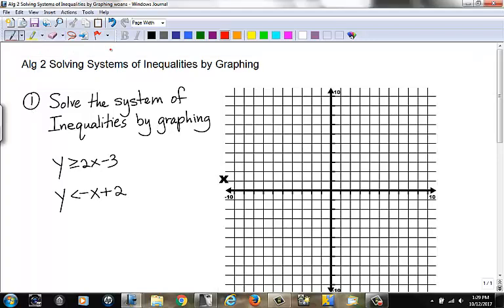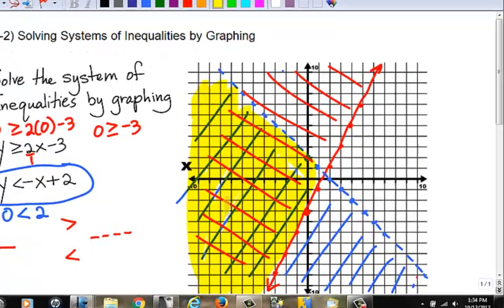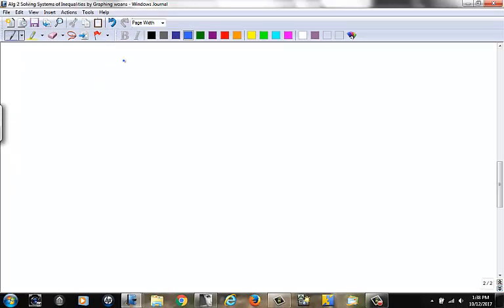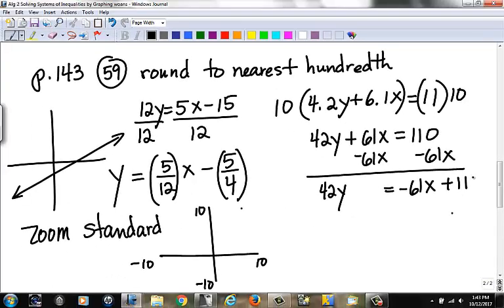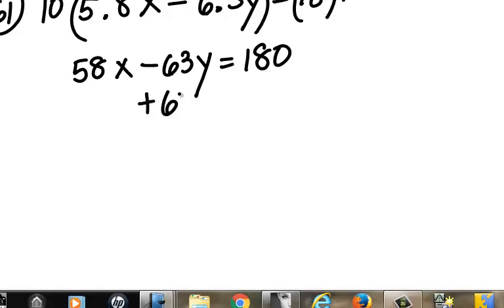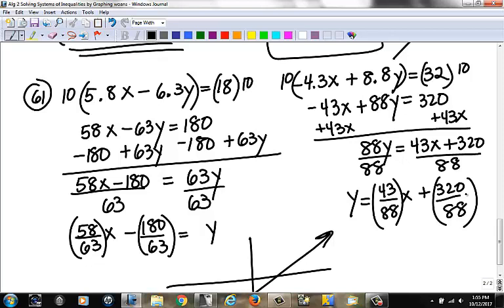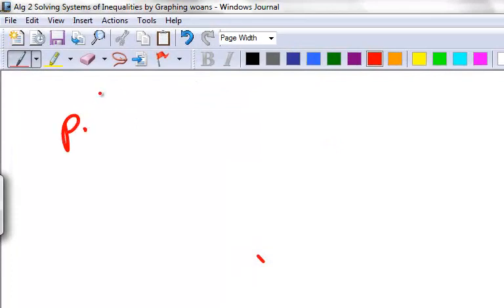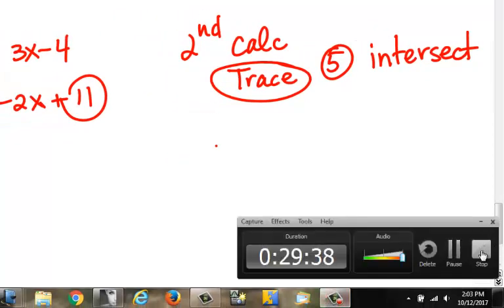ALG 2 SOLVING SYSTEMS OF INEQUALITIES BY GRAPHING